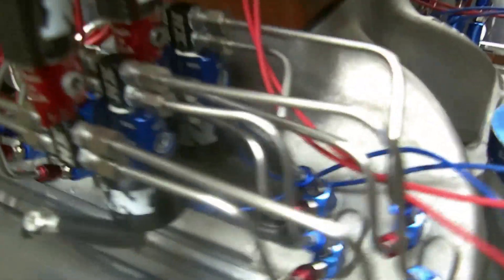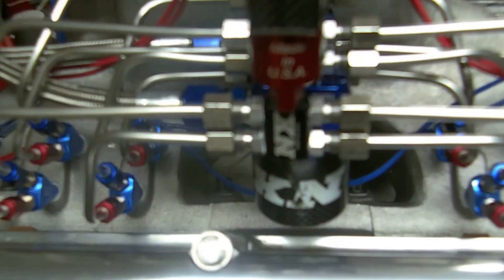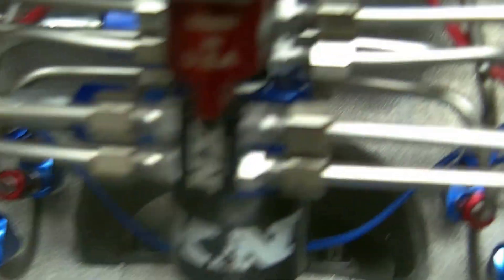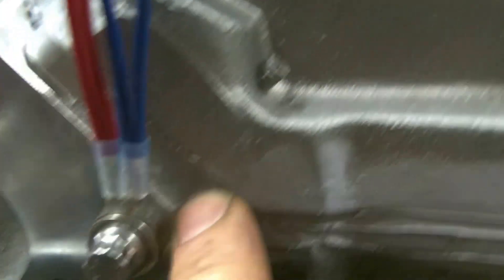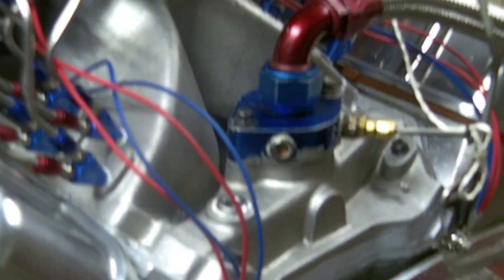Mike Achenbach NOS 632 BBC Dyno Pull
632ci BBC making 959 HP / 800lbs @5800/6600 rpm on 93 Octane Exxon pump gas after we done the final fuel changes and timing settings.  Massive amounts of power from a real daily driver that you can pull up to any pump gas station and put the fuel in.
Dart Raised .600 cam race block is the foundation for the build with a Callies Magnum crank, Oliver Nitrous rods, Wiseco Nitrous pistons, Total Seal rings
Comp Cams pro street .800 lift roller, Crower EnduroMax .904" Lifters, Jesel belt drive, ATI dampener, custom MOROSO 20385 style aluminum pan with the 22167 Billet Gerotor oil pump.
Brodix MC395 heads were choice w/Titanium 2.400 intake valves and Pac Racing triple springs and Titanium retainers. T&D 1.7 shaft system and Manley .120 wall push rods round out the valve train.
Custom built 10.400 tall deck Brodix manifold was done then cnc match ported to the massive cylinder heads when finished flowed over 490cfm @ .900 lift with 323cfm on the exhuast.
1250 Ultra Dominator was choice along with a pair of Moroso wooden spacers to keep the heat out of the carburetor.
With the CNC machine perfectly machined bank angle and nozzle position was done not only for 1 but 2 stages of NX shark system direct runner injected Nitrous. Perfectly run lines along with a 200hp for the 1st stage and then another 300 right behind it just .500 of a second after releasing the trans brake. We will be using over 1000hp of nitrous with this engine when chassis tuning is done and we know the car will handle over 2000hp. This is going in a beautiful 6.0 Certified AwesomeEngines® tuned chassis real street car and we will be testing with video very soon coming to a track near you.